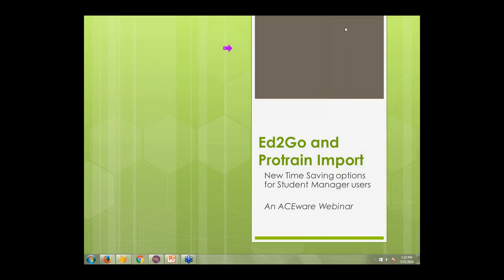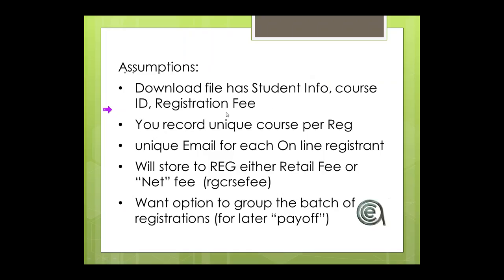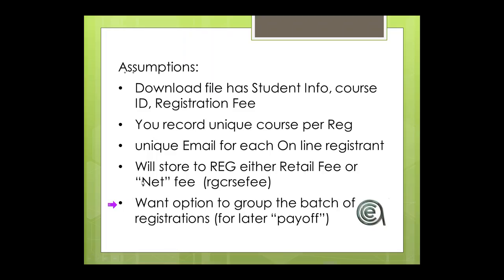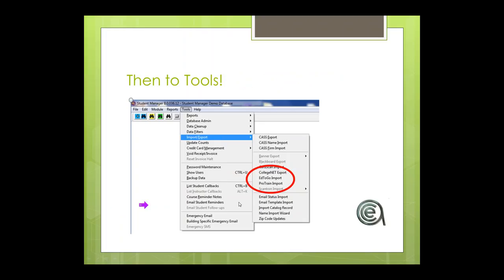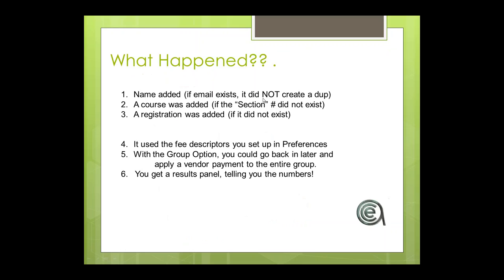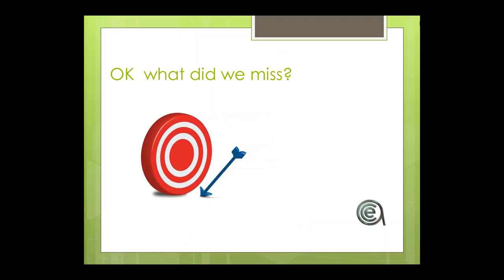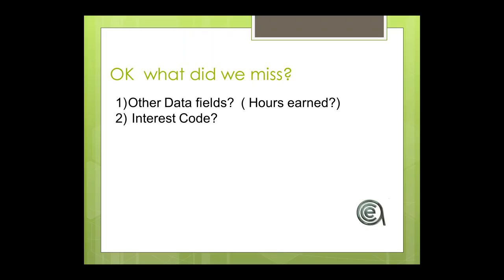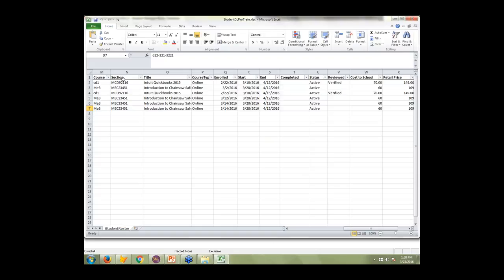Ed2Go and Protrain Import/Export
We have a number of users who are partners of these two online course providers. Up till now, if you wanted to keep records of on line enrollments, you were doing double entry. Well, you can retire your keyboard (mostly). Matthew has two special new import tools that can simplify and (semi) automate this process. We're still fine tuning the tool set, so if you use (or are considering using an on line partner), join us and you can both learn about the new feature and perhaps offer your two cents for additional or enhanced features.